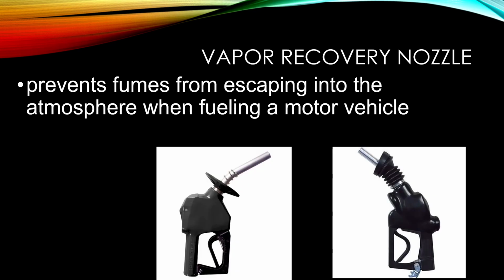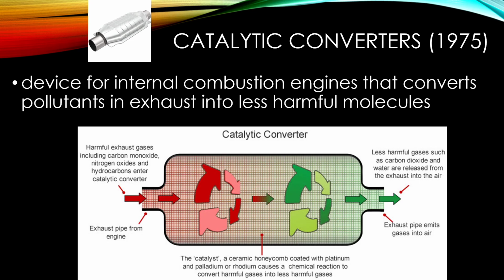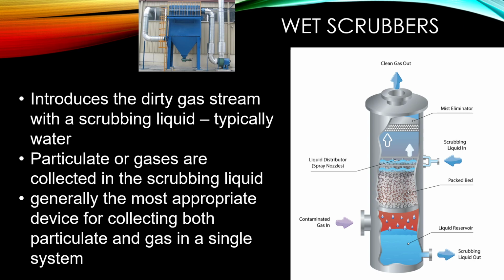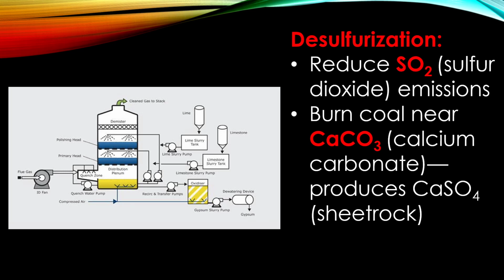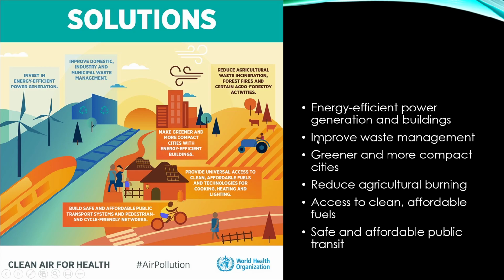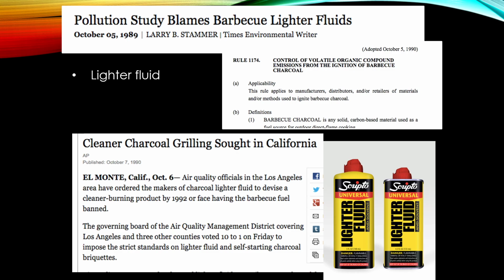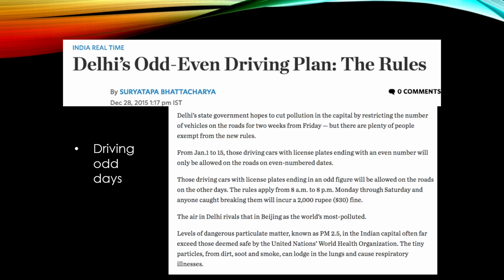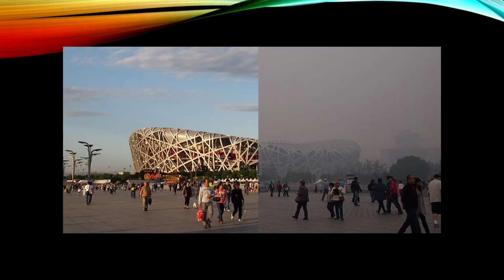APES Unit 7 Section 6: Reduction of Air Pollutants